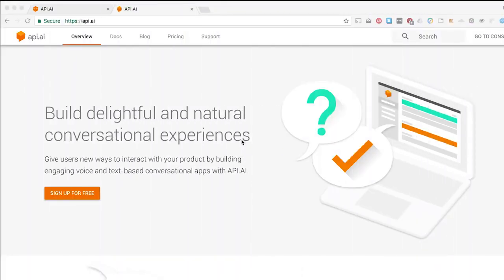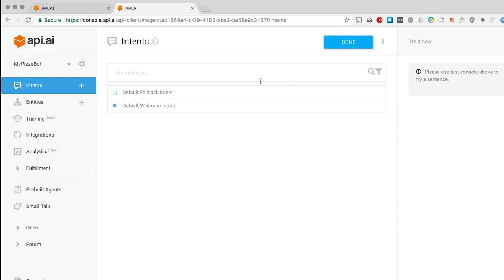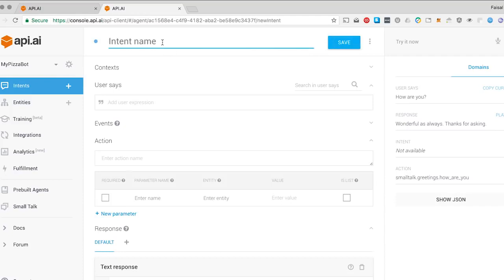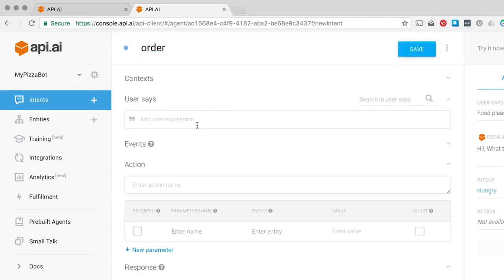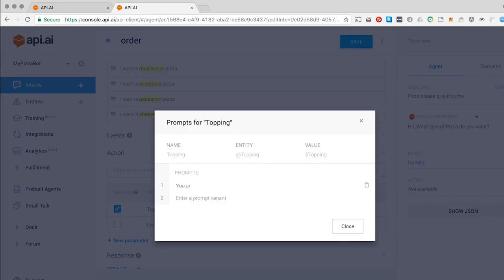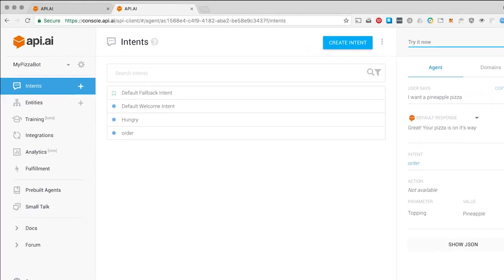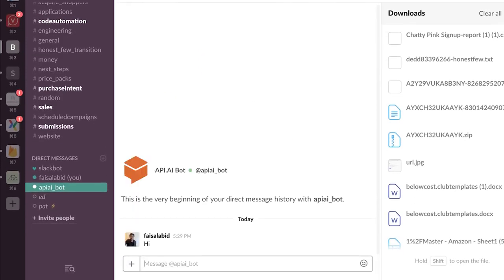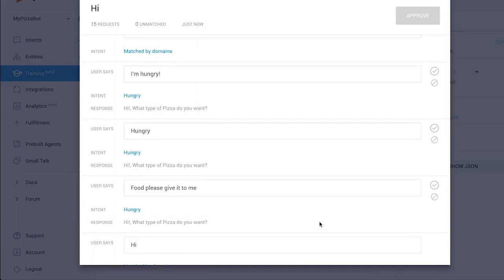Zo maak je je eigen chatrobot via Diagflow!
Door middel van Diagflow programmeer je jouw eigen chatrobot die jouw activiteiten volledig overneemt.

Je kunt niet alleen flink geld verdienen door een robot te programmeren om bijvoorbeeld bepaalde werkzaamheden te verrichten zoals: klantenservice, marketing, verkoop, advies zoals coachen of onderwijzen en zelfs als een vriend voor het leven.

Natuurlijk kleeft overal voor en nadelen echter wanneer je effectief, planmatig een chatrobot creëert zul je de komende jaren de vruchten hiervan plukken.

Neem als voorbeeld dat vele bedrijven en individuen bepaalde werkzaamheden kunnen automatiseren waardoor ze meer winst behalen. Zo kun je bijvoorbeeld een bedrijf laten zien hoeveel ze kunnen besparen met jouw robotchat!